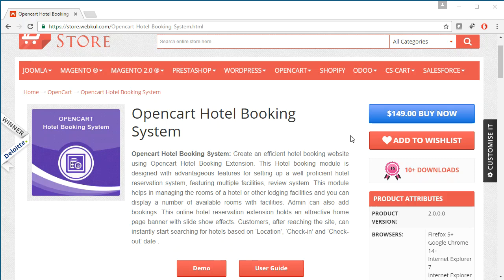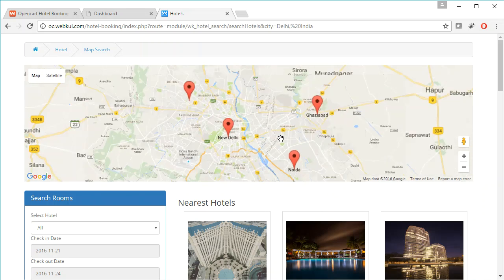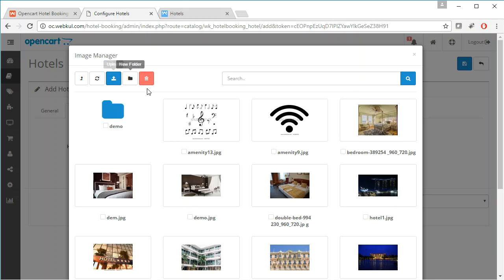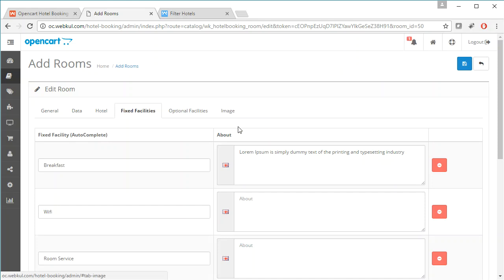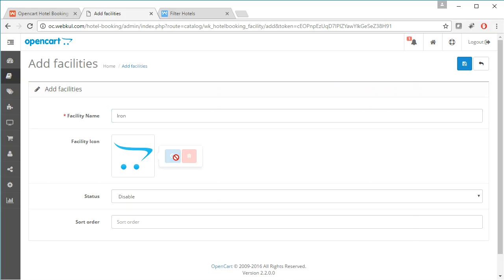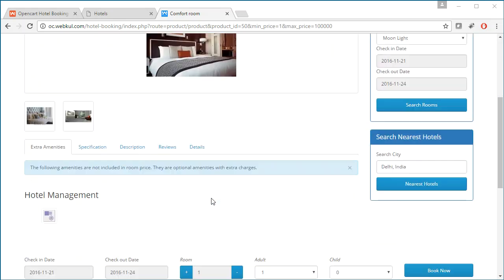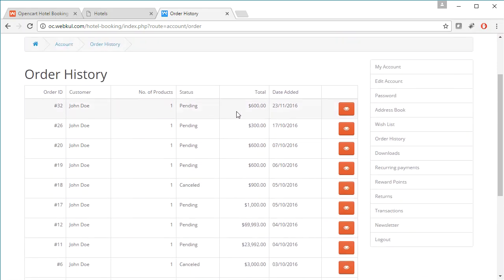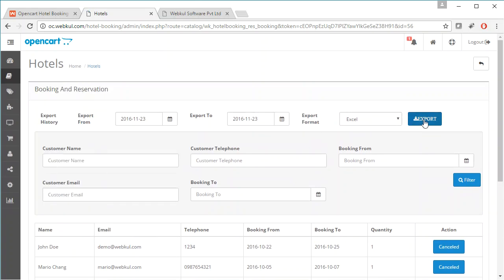Opencart Hotel Booking System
Opencart Hotel Booking System ) will allow the admin to create an efficient hotel booking website using Opencart Hotel Booking Extension. This Hotel booking module is designed with advantageous features for setting up a well proficient hotel reservation system, featuring multiple facilities, review system. This module helps in managing the rooms of a hotel or other lodging facilities and you can display a number of available rooms with facilities. Admin can also add bookings. Customers, after reaching the site, can instantly start searching for hotels based on ‘Location’, ‘Check-in’ and ‘Check-out’ date.